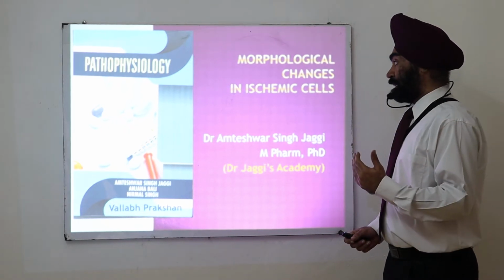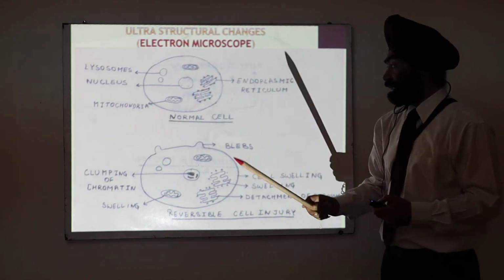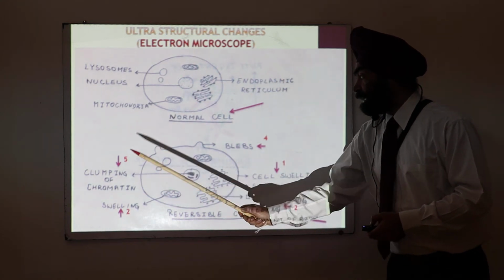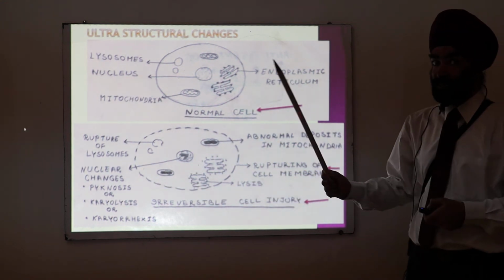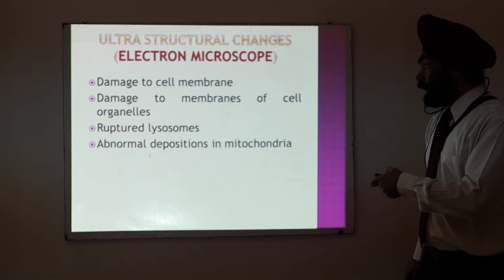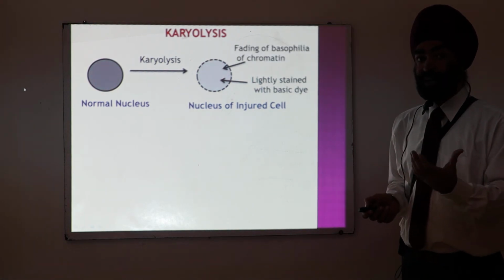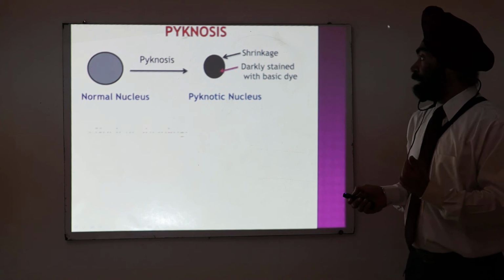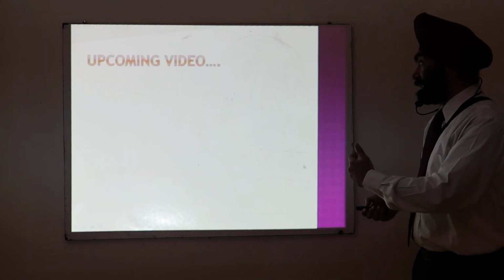Morphological Changes in Ischemic Cell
Description of morphological changes in reversibly and irreversibly injured cells by Dr Amteshwar Singh Jaggi